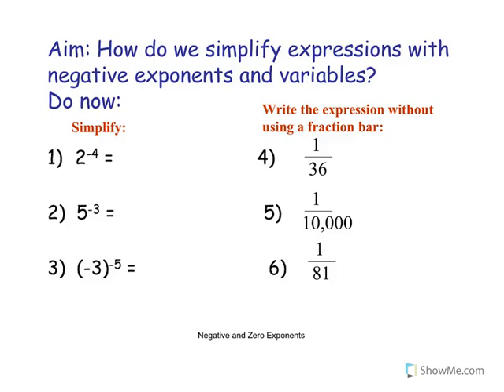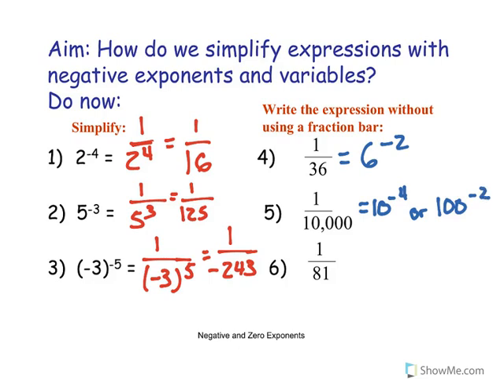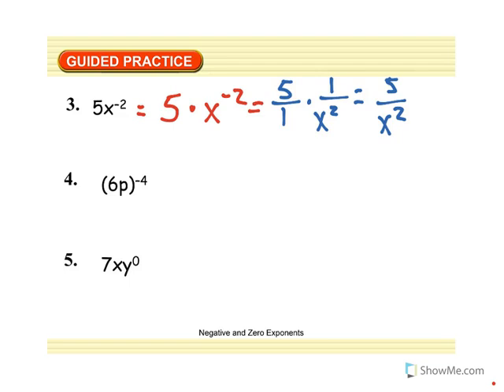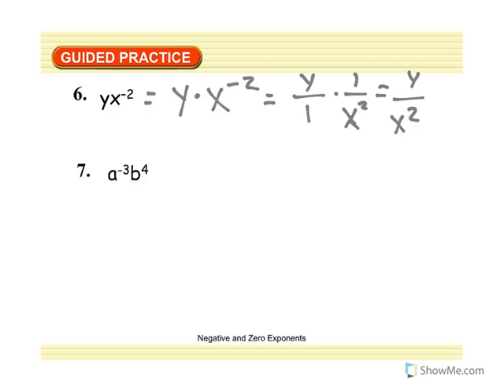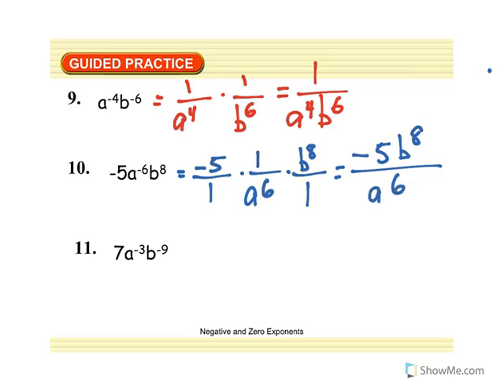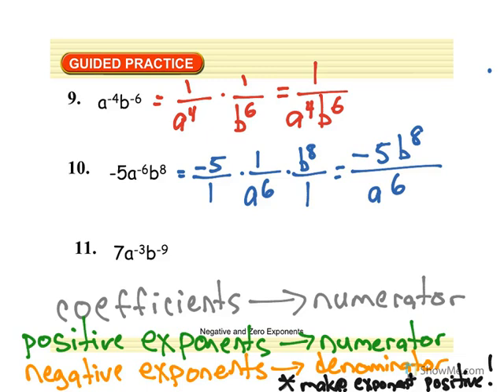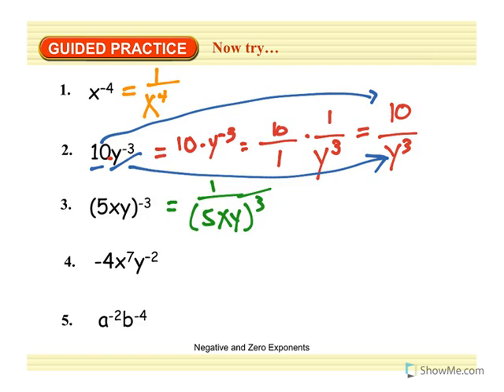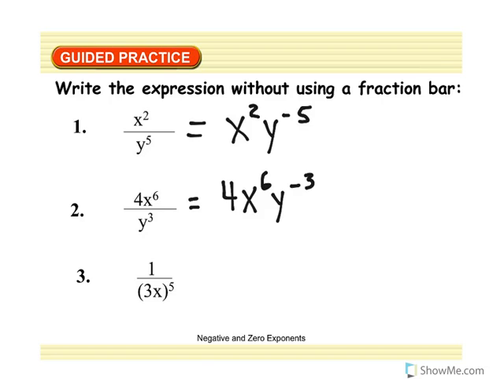Negative And Zero Exponents - Lesson 2